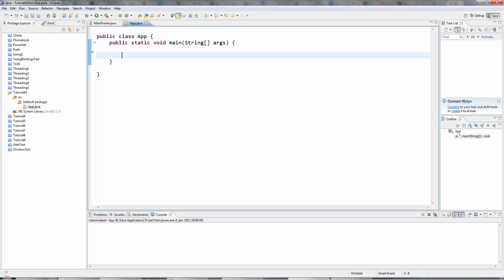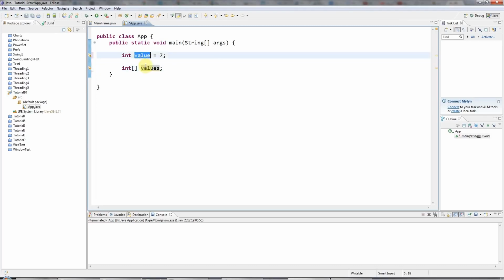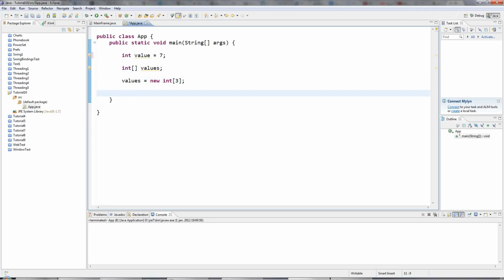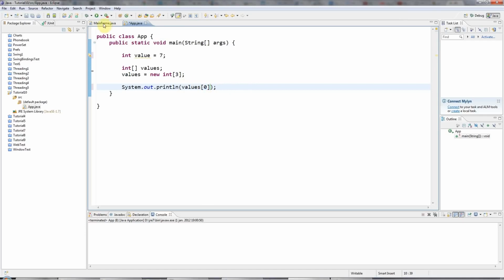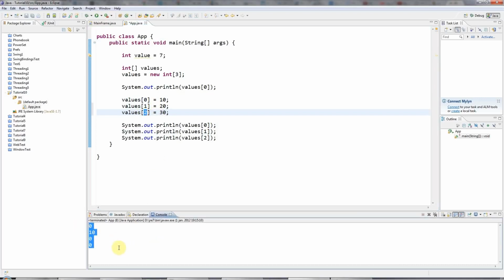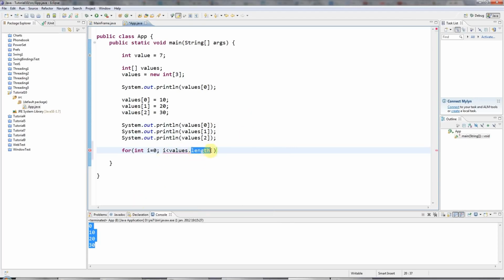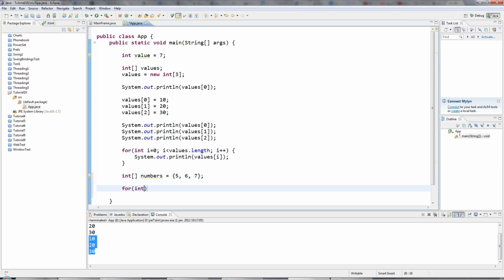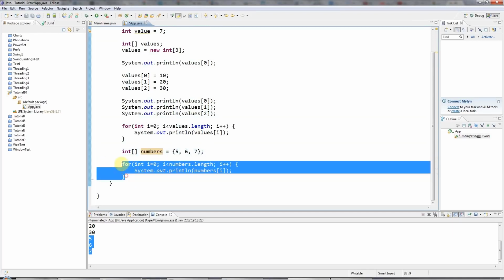Learn Java Tutorial for Beginners, Part 10 Arrays